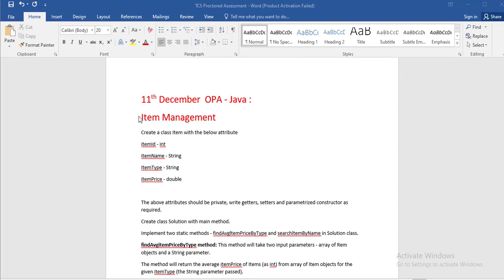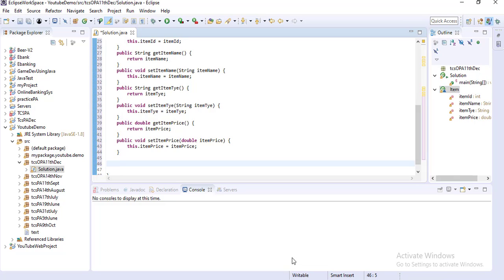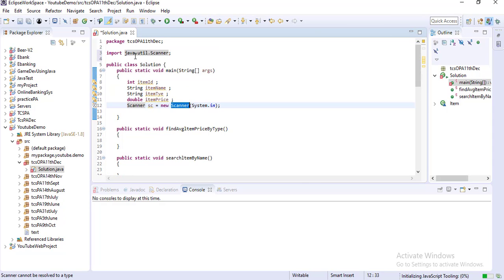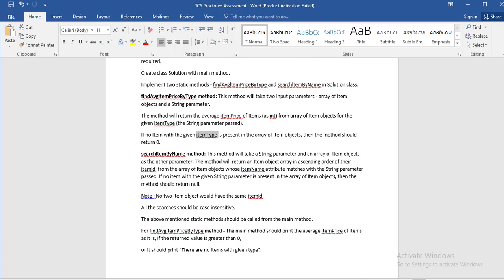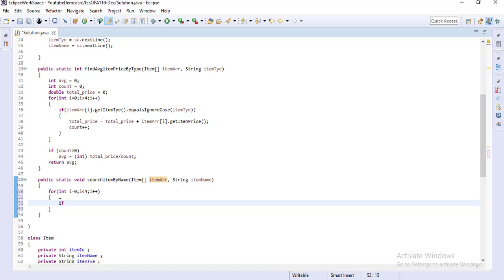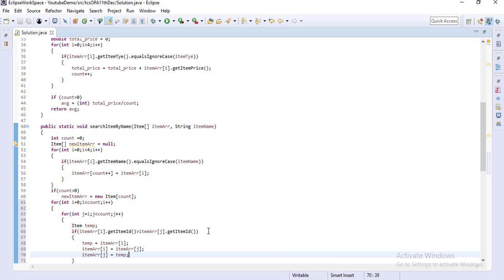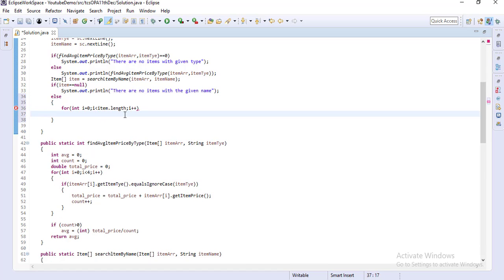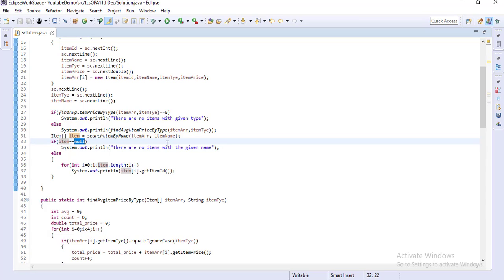TCS Proctored assessment 11th December | Java program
2. OPA - Java : Item Management
Create a class Item with the below attribute
itemId - int
itemName - String
ItemType - String
itemPrice - double

The above attributes should be private, write getters, setters and parametrized constructor as required.
Create class Solution with main method.
Implement two static methods - findAvgltemPriceByType and searchltemByName in Solution class.

findAvgitemPriceByType method: This method will take two input parameters - array of Item objects and a String parameter itemType.
The method will return the average itemPrice of Items (as int) from array of Item objects for the given itemType (the String parameter passed).

If no Item with the given itemType is present in the array of Item objects, then the method should return 0.

searchltemByName method: This method will take a String parameter and an array of Item objects as the other parameter.
The method will return an Item object array in ascending order of their itemid,
from the array of Item objects whose itemName attribute matches with the String parameter passed.
If no item with the given String parameter is present in the array of Item objects, then the method should return null.

Note : No two Item object would have the same itemId.
All the searches should be case insensitive.

The above mentioned static methods should be called from the main method.
For findAvgltemPriceByType method - The main method should print the average itemPrice of Items as it is, if the returned value is greater than 0,
or it should print "There are no items with given type".

For searchltemByName method - The main method should print the itemId from the returned Item object array if the returned value is not null.
If the returned value is null then it should print "There are no items with the given name".

Before calling these static methods in main, use Scanner object to read the values of four Item objects referring attributes in the above mentioned
attribute sequence. Next, read the value for two string parameter for capturing the Item type and Item name respectively.

Consider below sample input and output:
Input:
1002
Gulabjam
Sweet
800
1001
Gulabjam
Sweet
700
1003
Kalakandi
Sweet
1100
1004
MoongDal
Hot
750
Sweet
Gulabjam
Output:
866
1001
1002